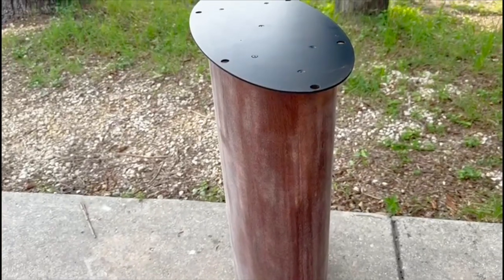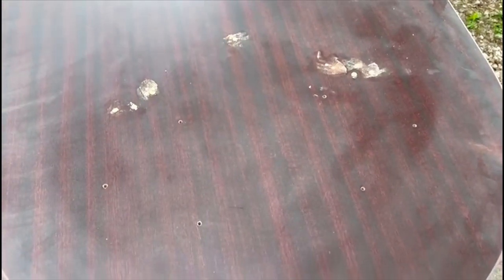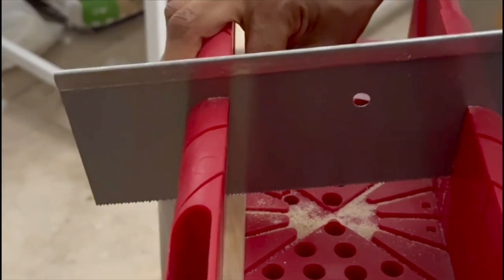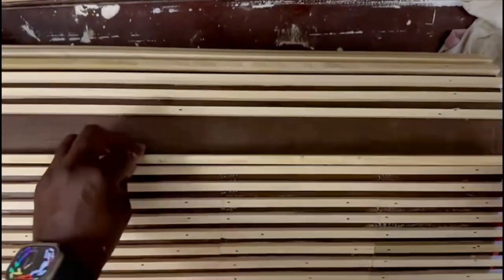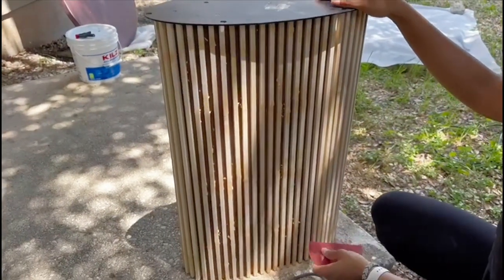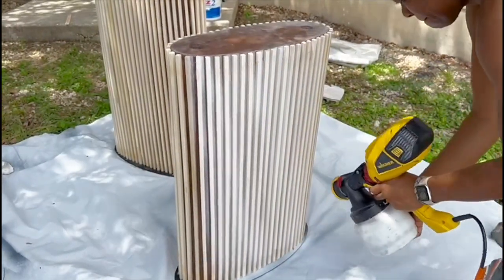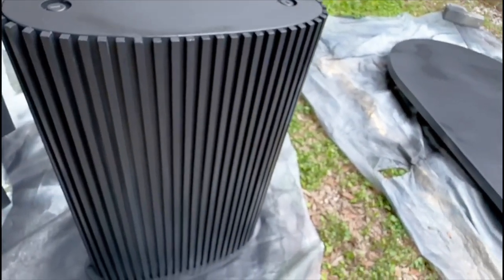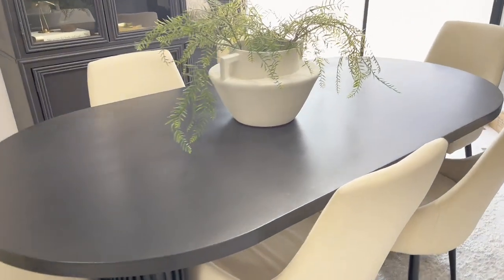Home Decor 2023| DIY DINNING TABLE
I am sharing another DIY dinning table with you. This was the table I really wanted but I did not want to pay insane amount of money for it. So I went hunting on face book and found to separated pieces that came together like a dream.
If you are looking to create this loo, you can use wood round cut in half. One half at the top and another at the bottom with three 26 inches 2x4 attached and then just add the flutting.

The wood that I used for the fluting is in my store under DIY.